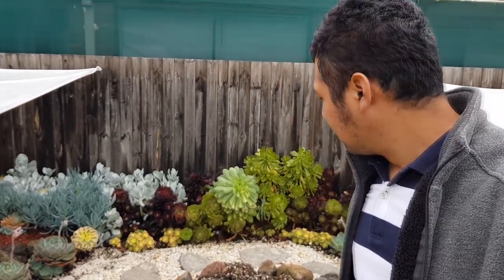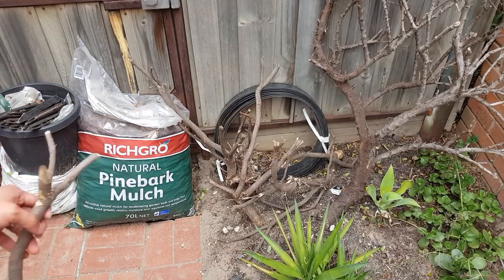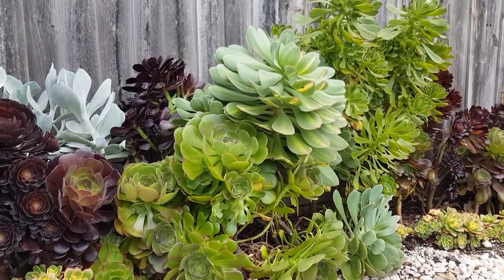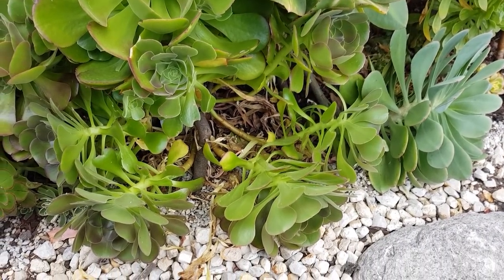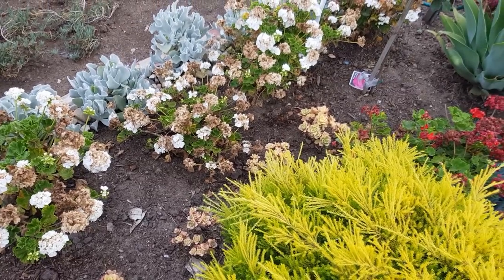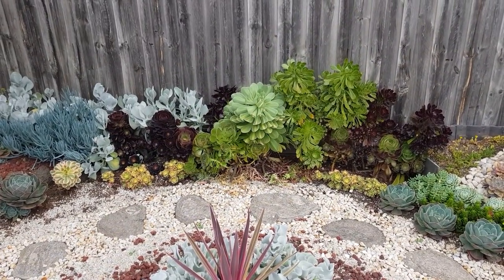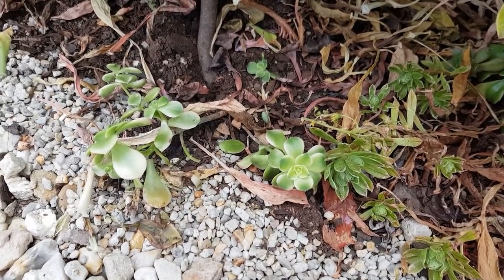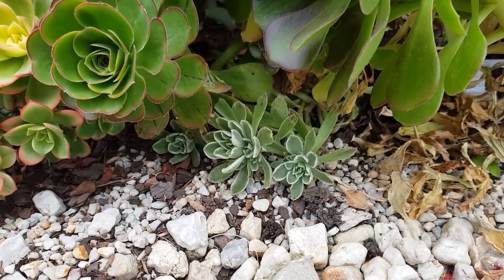#31 This is how I tame my aeoniums!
Let's Plant!
EP 31 - Fixing the aeonium patch, and clearing the foot path around the arc

Another part of "the arc" series arc. In preparation for the arc, I am cleaning up parts of the footpath, particularly the bits by the larger aeoniums. They are creeping out into the path mainly because the main stem has fallen over since the offsets have grown too large to be supported.

I opted to just give them a crutch for now because they are dormant. A more ideal solution would be to replant them at a better angle, this way it will be able to properly support itself. But in order to do that, it needs to be able to establish its roots first, something that is easily done when they are actively growing.